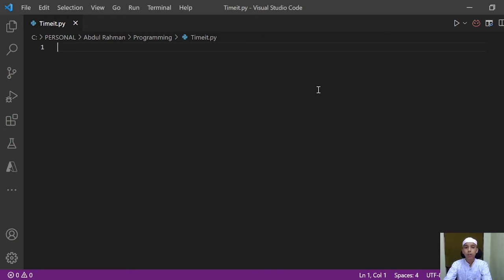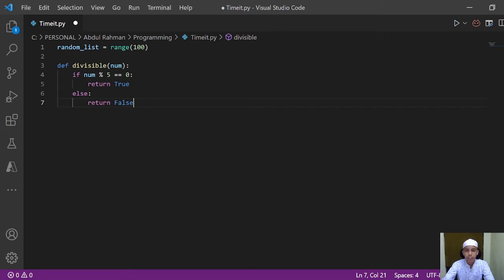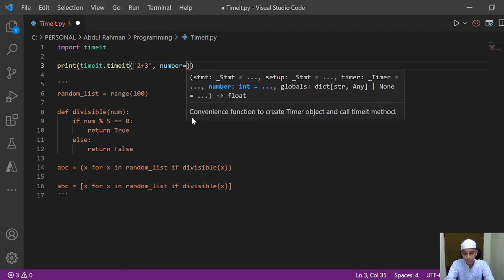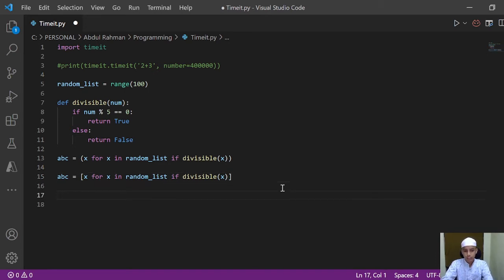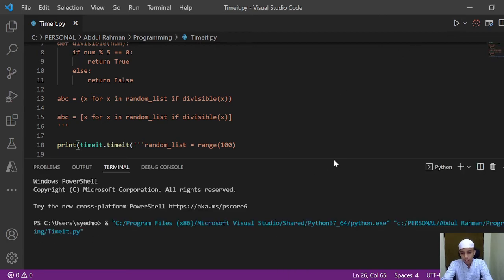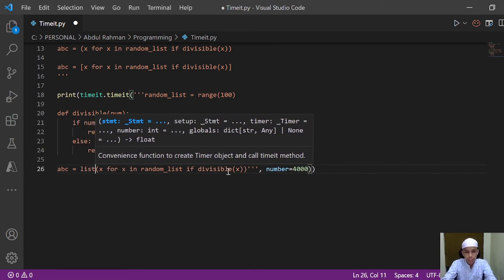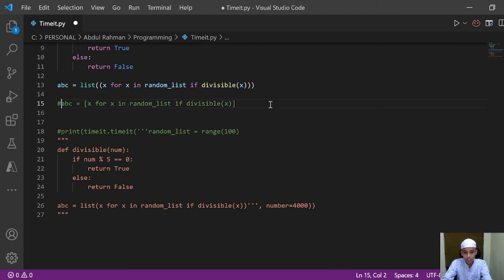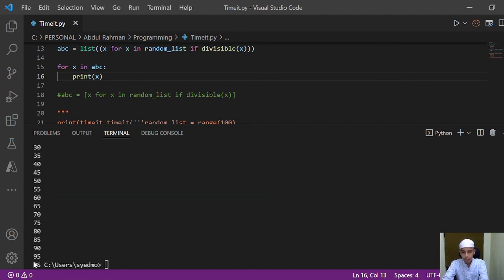Timeit module - Intermediate Python Programming Part - 5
In this video I am going to talk about Timeit module.